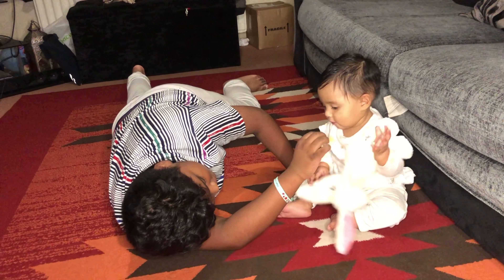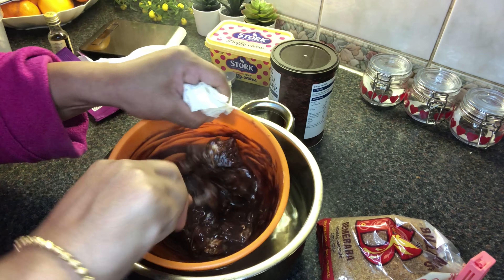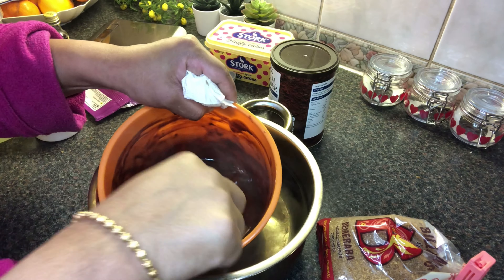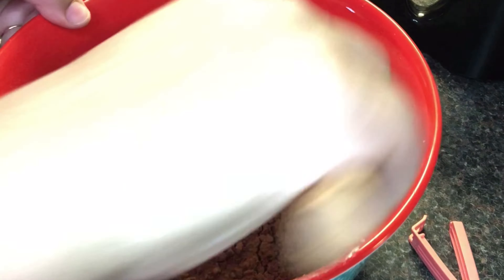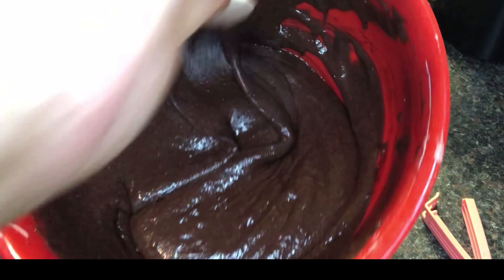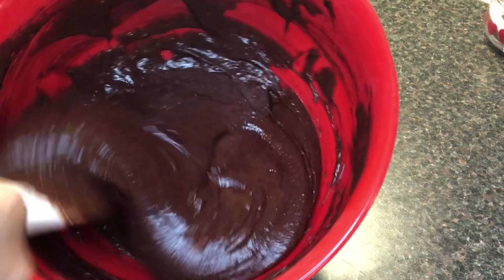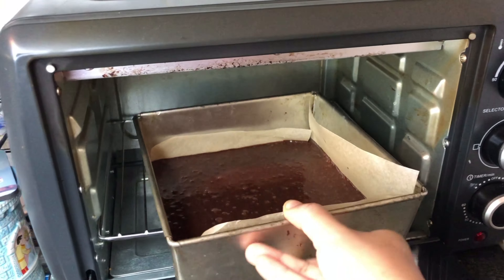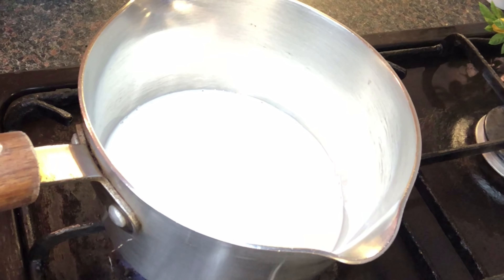খুবই মজা chocolate fudgy brownies recipe। Tasrin’s little world